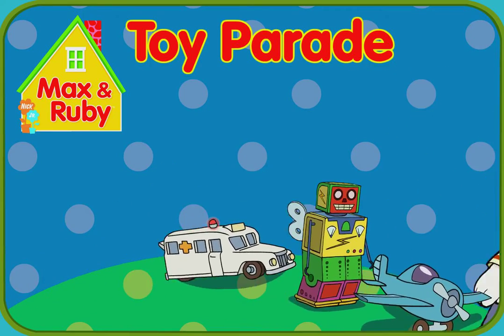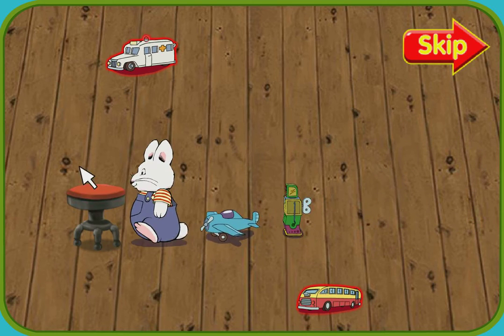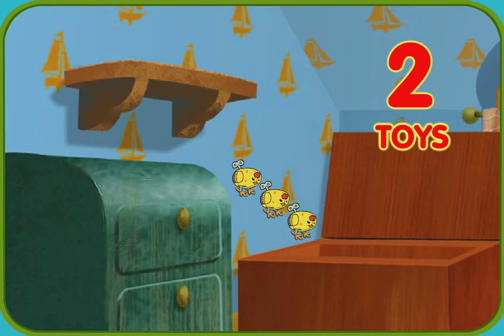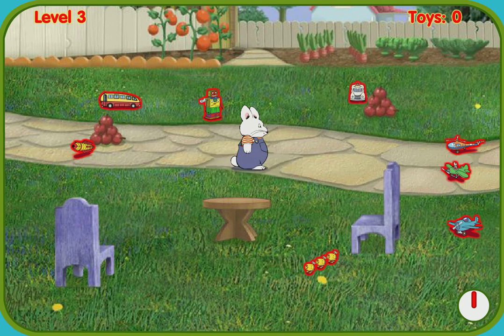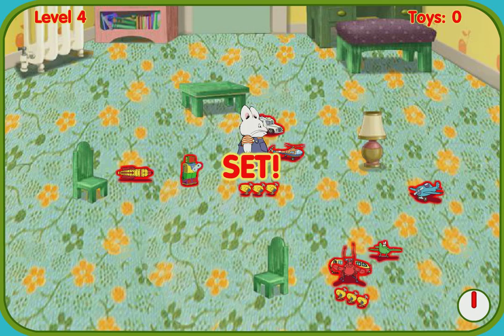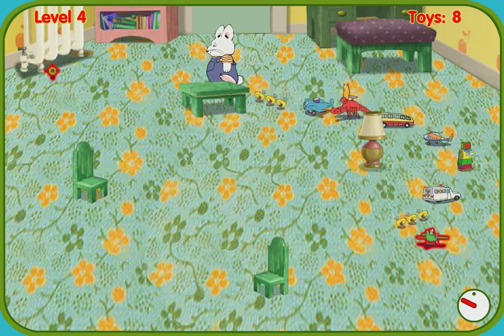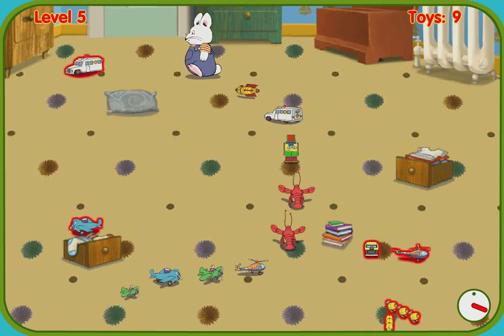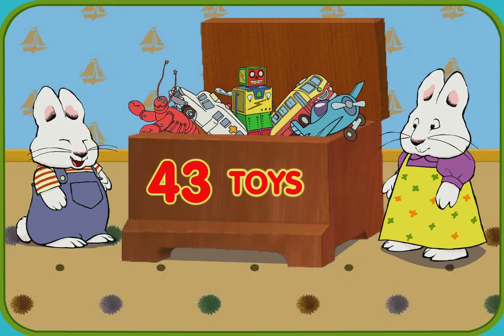Max & Ruby - Toy Parade